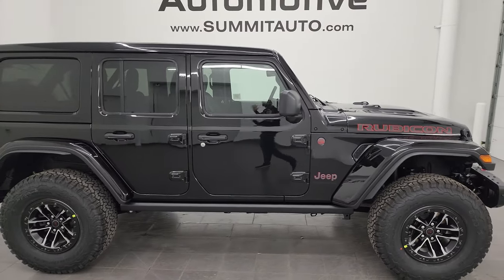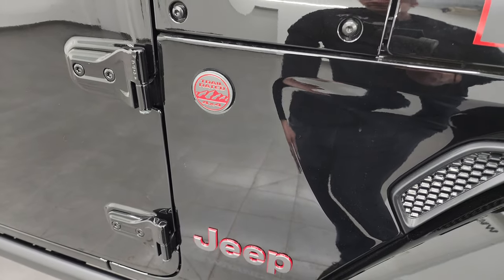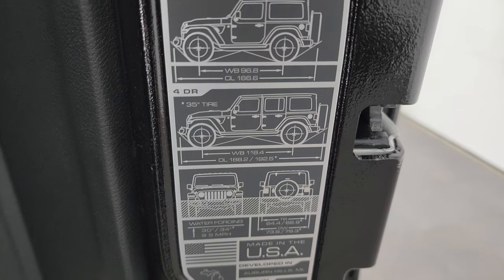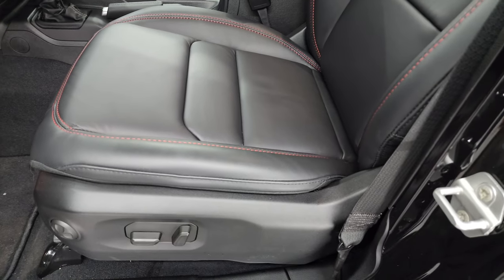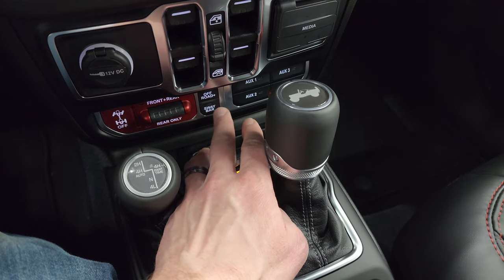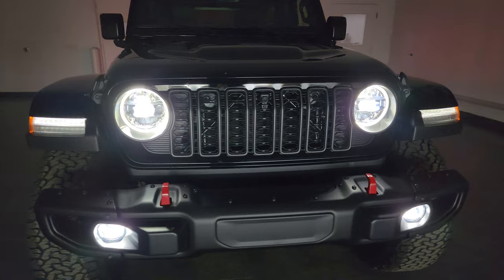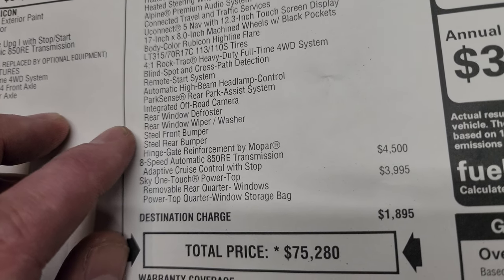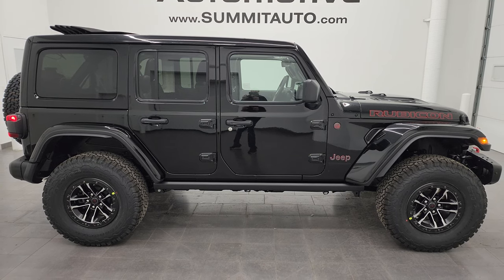2024 JEEP WRANGLER RUBICON X SKY ONE TOUCH TOP BLACK 4K WALKAROUND 24J185 SOLD!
This 2024 JEEP WRANGLER RUBICON X SKY ONE TOUCH TOP IN BLACK CLEARCOAT FOR SALE IN FOND DU LAC OSHKOSH WISCONSIN 54935 is the vehicle we did walk around review of today.

Thank you for checking out this video of this 2024 JEEP WRANGLER RUBICON X SKY ONE TOUCH TOP IN BLACK CLEARCOAT FOR SALE IN FOND DU LAC OSHKOSH WISCONSIN 54935

STOCK: 24J185
MSRP: $75,280
MILES: 12
MAKE: JEEP
MODEL: WRANGLER
VIN: 1C4RJXFG6RW237703
LOCATION: FOND DU LAC OSHKOSH WISCONSIN, 54937 TRUCKS ON 41

* 3.6 Liter V6 DOHC Engine, 285 Horsepower* Full Four Door Crew Cab with Color Matching 3-Piece Modular Hard Top* Sky One-Touch Power Top With Color Match Sides* Color Matching Fenders* Rubicon X Package* 8 Speed Automatic Transmission* Automatic Transmission Center Console Shifter* 4x4 Floor Shifter Four Wheel Drive 4WD* Selec-Speed Crawl Control* Factory GPS Navigation System* Reverse Backup Camera Rearview Camera* Adaptive Speed Control Cruise Control* Blind Spot Monitoring with Rear Cross-Path Detection* Front Facing Trail Camera* Dual Power Heated Seats* Black Ebony Leather Seats* Bucket Seats* 2nd Row Bench Seating* Towing Package with Receiver Trailer Hitch and Trailer Wiring Tow Package* 4 Auxiliary Upfitter Buttons* Heated Power Mirrors with Blindspot Indicators* Electronic Stability Control Traction Control ESC* Axle Lock* Sway Bar Link Disconnect* BF Goodrich All Terrain LT315/70 R17 Tires* Painted Alloy Rims Premium Wheels* Four Wheel Disc Brakes* Gorilla Glass Windshield* LED Fog Lights* LED Headlights* LED Headlights And Fog Lights* LED Running Lights* LED Tail Lamps* Front And Rear Steel Bumpers* Rock Rails* 12.3" Uconnect Radio 5C Radio With 12.3-inch Display* AM / FM Radio Tuner* Sirius/XM Satellite Radio Capabilities Sirius / XM* Alpine Premium Audio Sound System* SOS / Assist System* U Connect Hands Free Bluetooth Hands-Free Phone System Blue Tooth* Android Auto Compatible* Apple Car Play Compatible* Auxiliary MP3 Jack Portable Audio Connection* USB C Jack* USB Jack Portable Audio Connection* Enter-N-Go System Keyless Entry System* Keyless Entry with Factory Remote Start* Push Button Start* Rear Window Defroster* Swing Open Rear Door with Manual Raise Glass* Adjustable Height Seatbelts* Driver and Passenger Front Air Bags* L.A.T.C.H. Child Safety System* Side Curtain Air Bags SRS Safety Restraint System* Heated Steering Wheel Multi-Function Steering Wheel Controls* Homelink System with Three Programmable Buttons for Garage Doors, Lighting Systems & Security Systems* Compass, Outside Temperature Display and Mileage Display* Fold Down Rear Seats* Factory Floormats* Air Conditioning AC* Cruise Control* Power Locks* Power Windows* Automatic Headlights Autolamp* Tilt/Telescope Steering Wheel* 115V / 150W Auxiliary Power Outlet* 3 Year / 36,000 Mile Remaining Factory Bumper to Bumper Warranty, Whichever comes first* 5 Year / 60,000 Mile Remaining Powertrain Factory Warranty, Whichever comes first* Black Clearcoat*